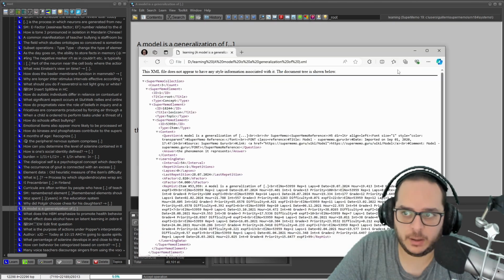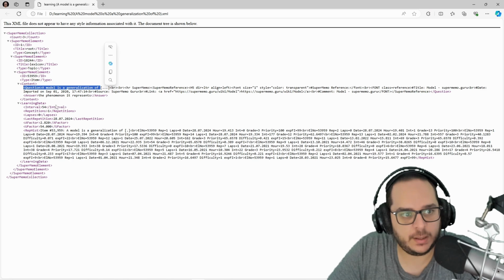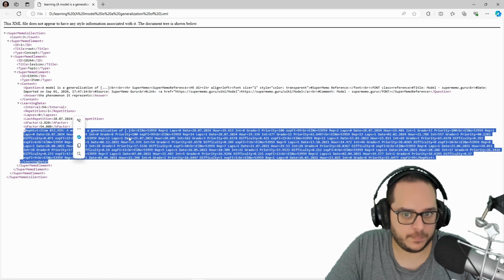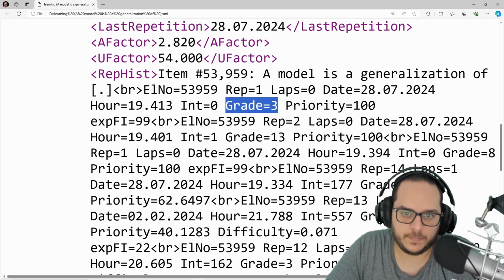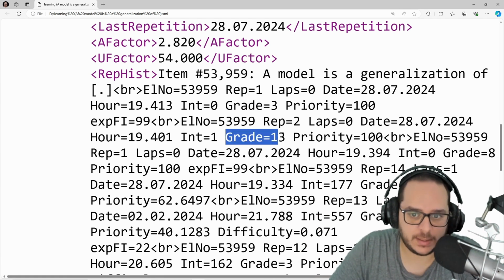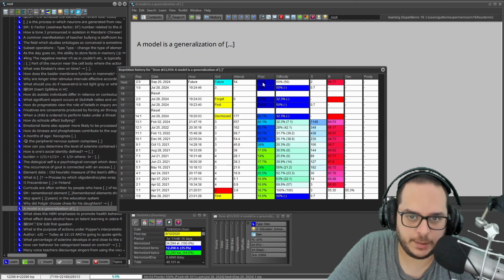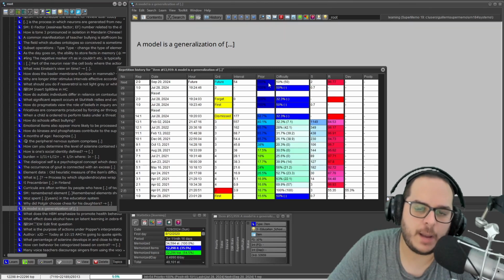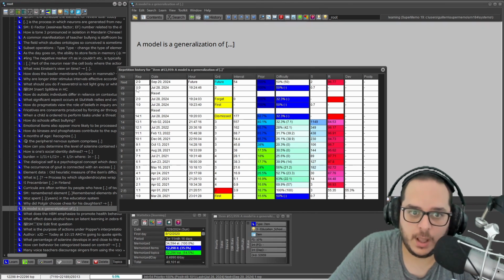Understanding How Repetitions Are Logged in Supermemo: Distinguish Automatic From Genuine